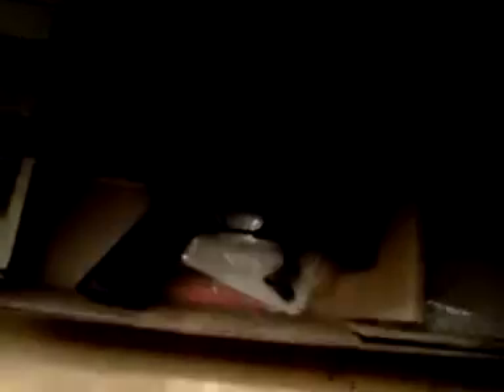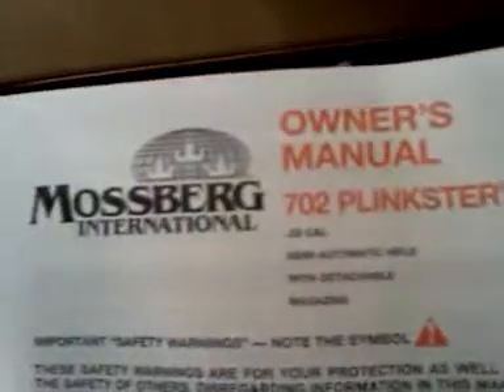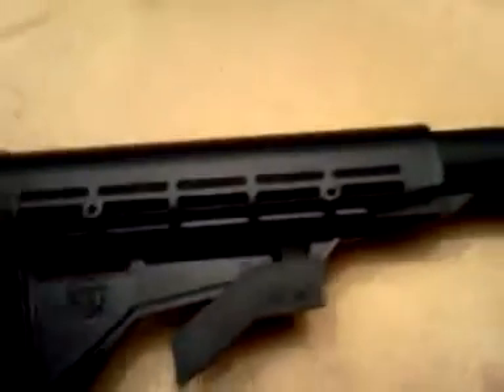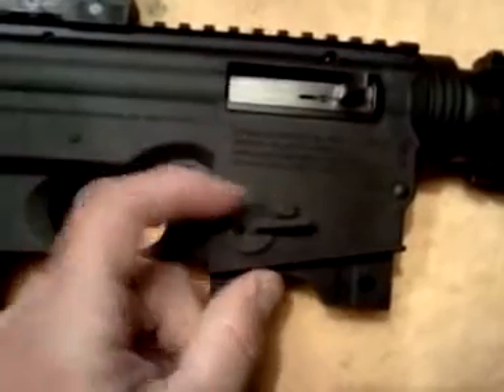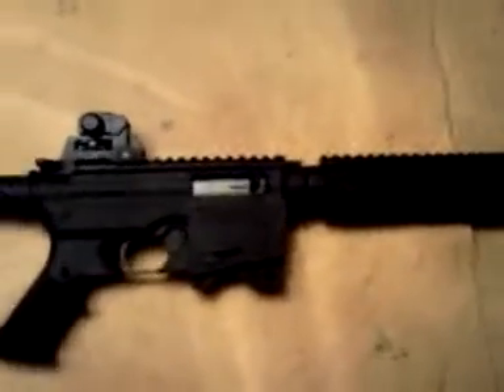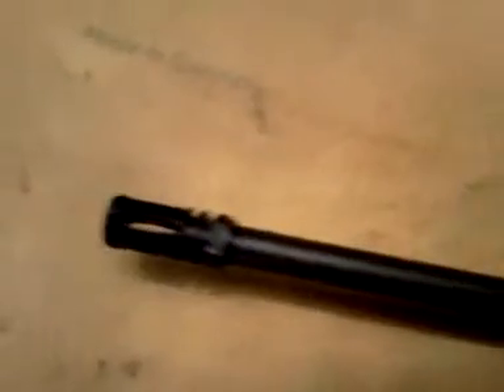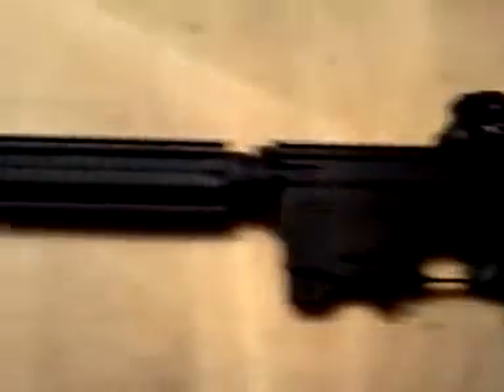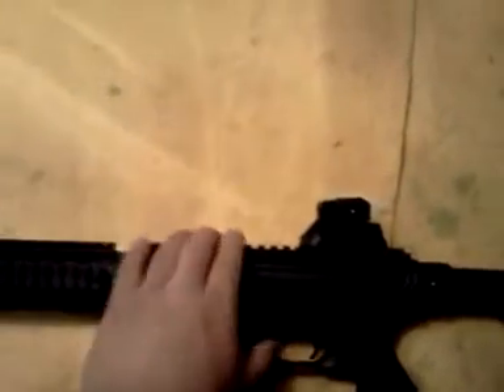Mossberg Tactical 22lr flat top Unboxing